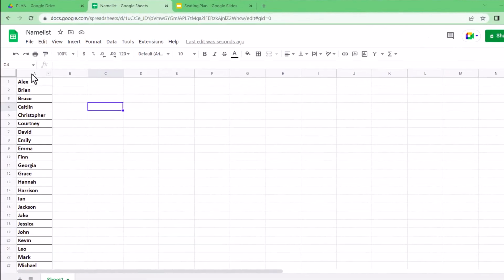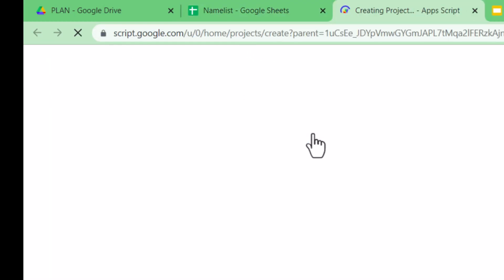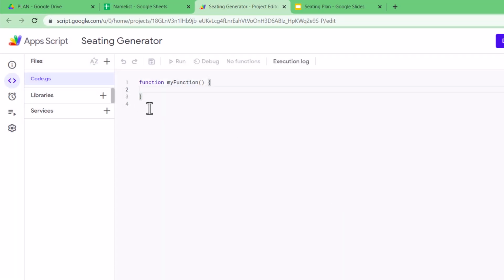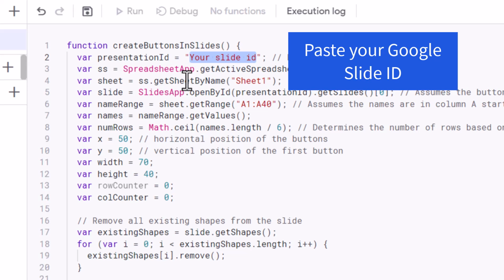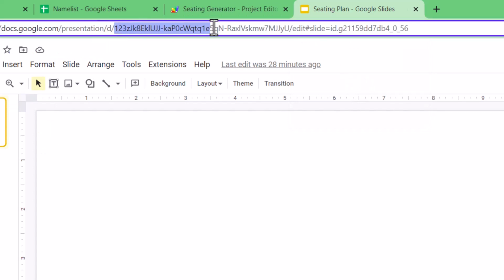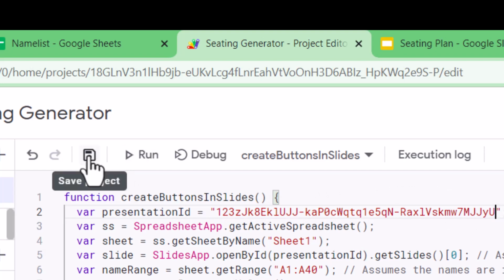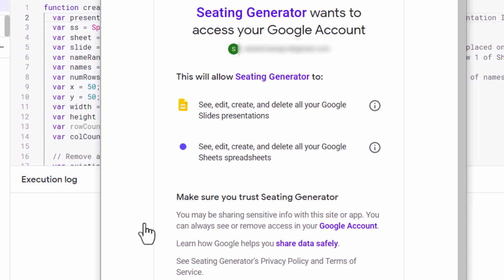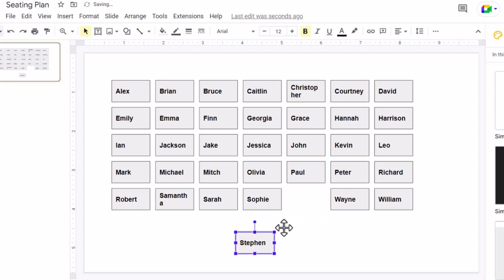Teachers’ Hacks: One-Click Draggable Seating Plan/Chart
Transform your classroom with this game-changing seating plan /chart hack! In this tutorial, I'll show you how to create a customizable, draggable and flexible seating plan in minutes using Google Sheets and Google Slides.

Don't miss out on this time-saving tool – watch now and take your classroom organization to the next level!

Grab the Seating Plan Generator Template with just a one click button